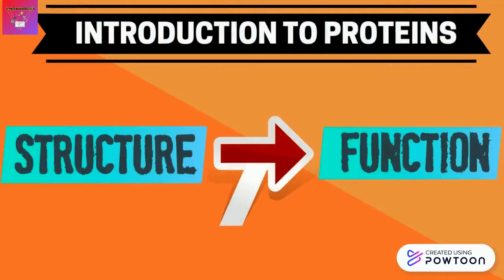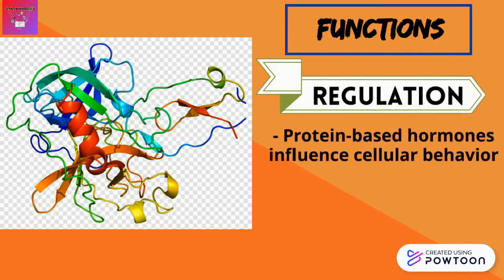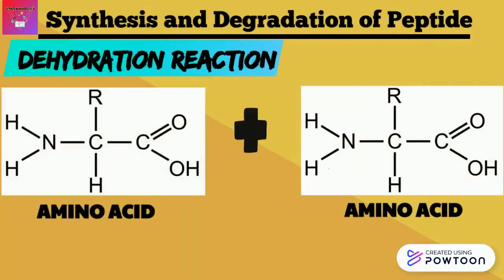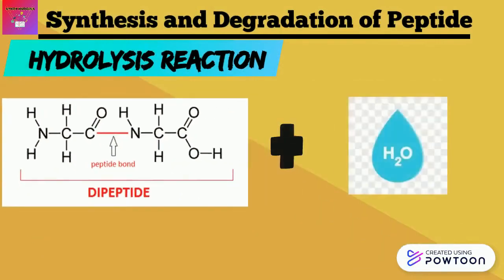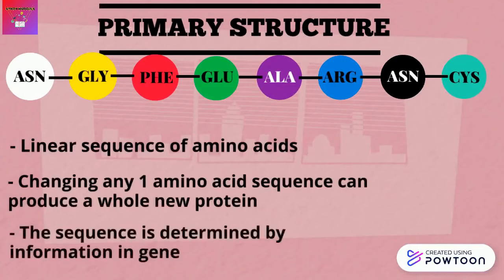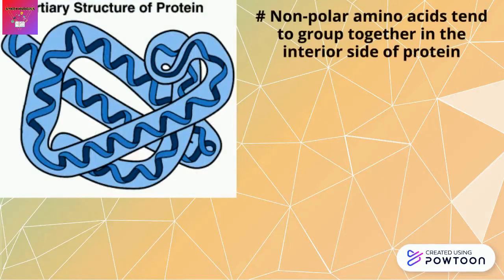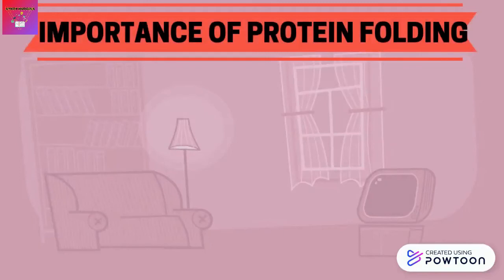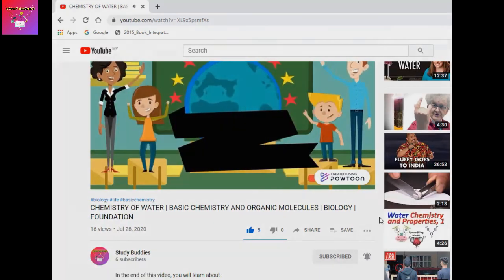PROTEIN | BIOLOGY | FOUNDATION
In the end of this video, you will learn about :
- General Functions of Protein
-  Amino Acids as Monomers
- Shapes of Protein
-Importance of Protein Folding

Chapter Points :
0:37 - Introduction to Proteins
1:00 - General Functions of Protein
2:10 - Amino Acids as Monomers of Protein
3:37 - Synthesis & Degradation of Protein
4:22 - Shapes of Protein
4:42 - Primary Structure of Protein
5:22 - Secondary Structure of Protein
6:00 - Tertiary Structure of Protein
6:46 - Quaternary Structure of Protein
7:19 - Importance of Protein Folding